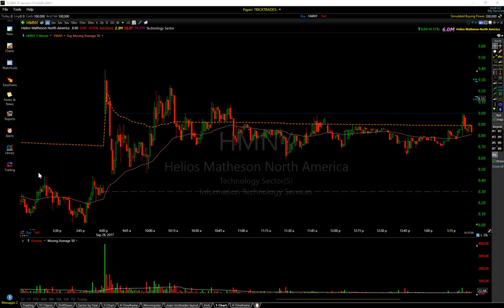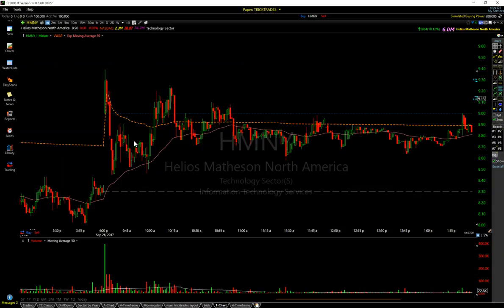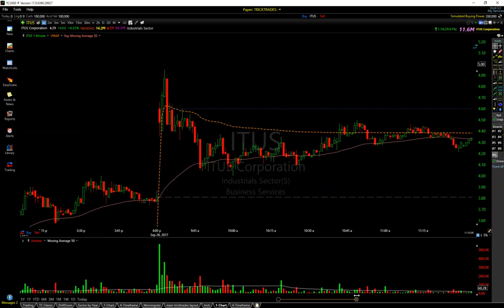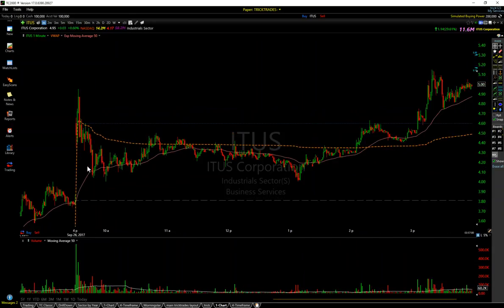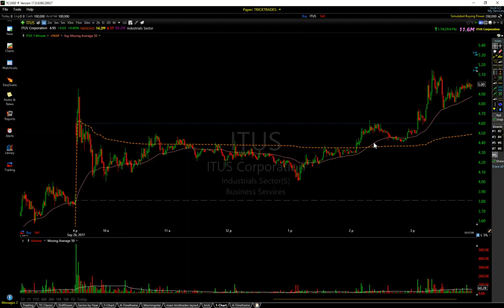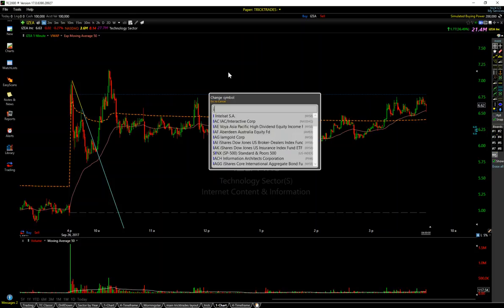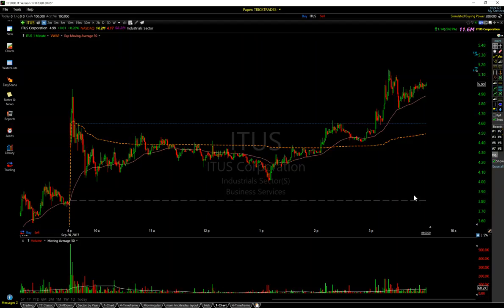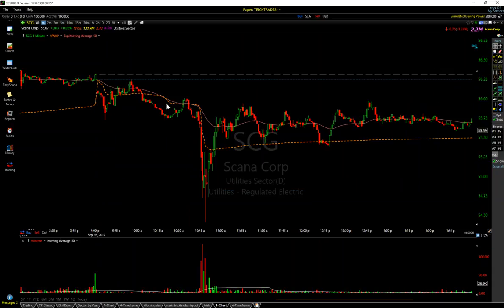SMALL-CAP MADNESS (HOW I PLAYED HMNY IZEA ITUS TODAY) 2017